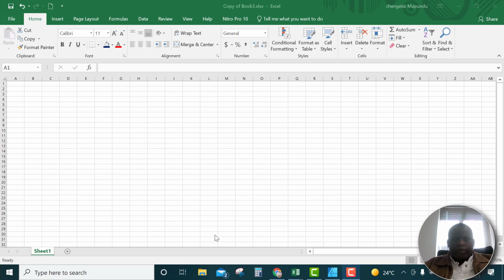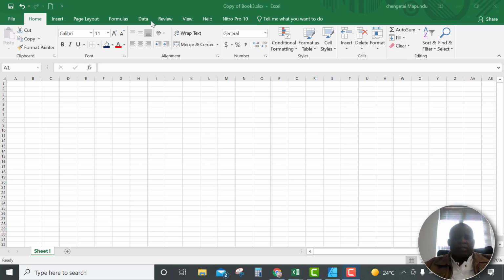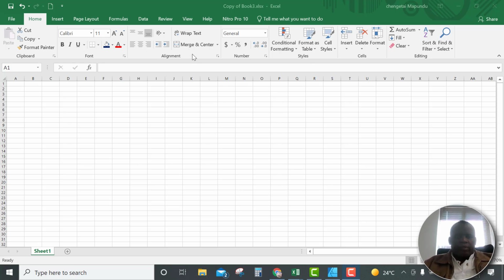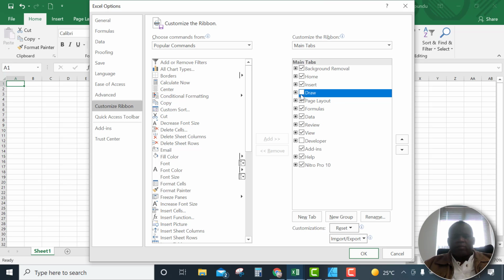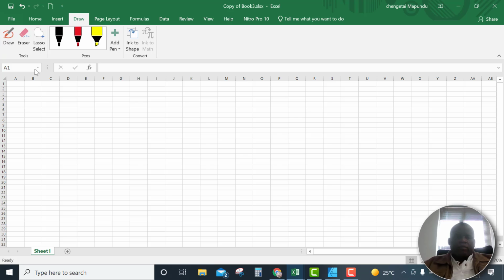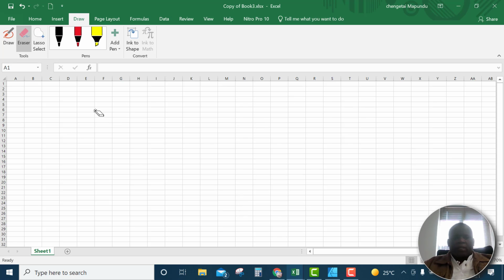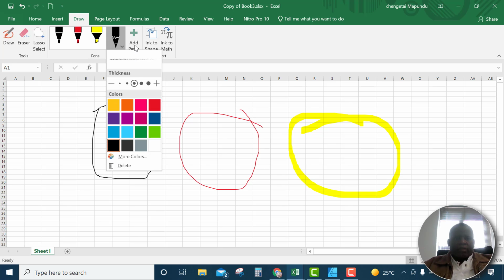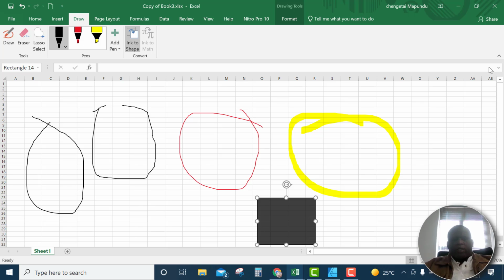Using Excel Inking tools